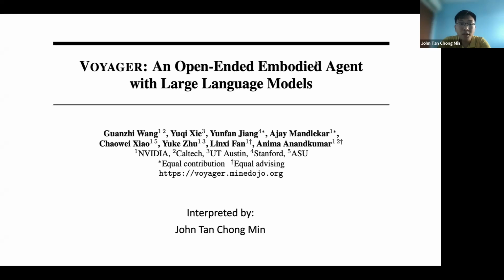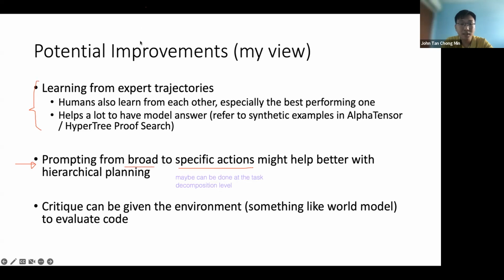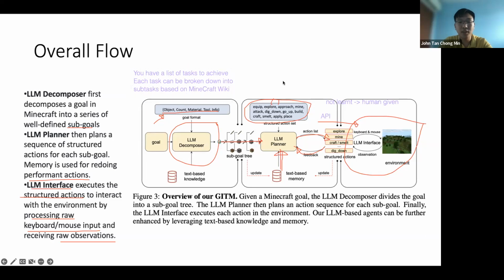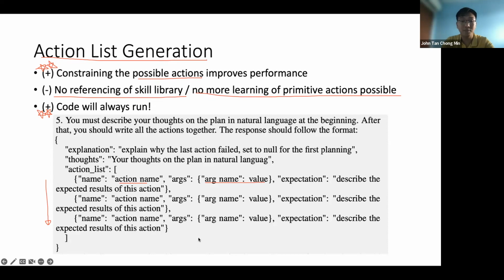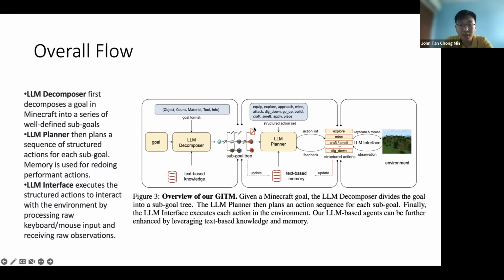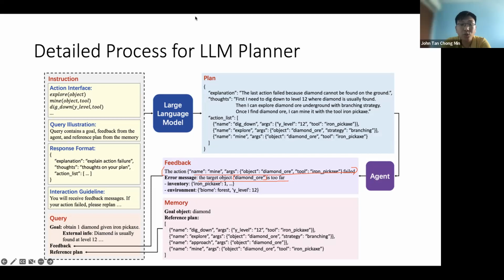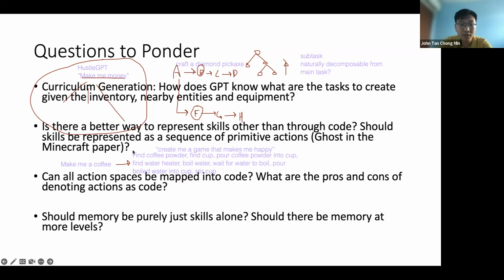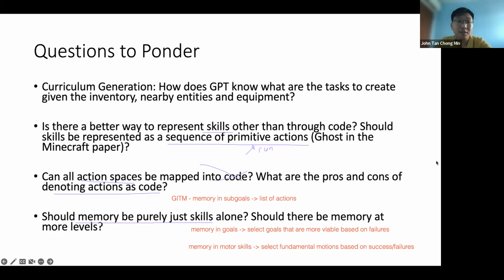No more RL needed! LLMs for high-level planning: Voyager + Ghost In the Minecraft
Using LLMs to perform semantic reasoning and mapping high-level goals hierarchically into action spaces, we can get LLM-based agents to craft a wide variety of items in MineCraft, and fulfil arbitrary goals.

There is something neat about hierarchy, and the Transformers's adaptability in terms of zero-shot/few-shot learning, that makes it viable to accomplish tasks in complicated game environments. Moreover, imbuing a memory mechanism to help with action reuse can greatly improve learning.

In Ghost in the Minecraft (GITM), actions are given as a list of primitive functions with callable parameters, and executed in sequence. This is far more superior than Voyager where it is code-based and could have syntax errors. GITM is indeed quite a remarkable paper, and their method of memory consolidation to learn only the essential actions is pretty interesting!

Next week, I will try to apply some of these methods to try to solve the Abstract and Reasoning Corpus!

0:00 Introduction
0:40 Recap of Voyager
6:40 Critique of Voyager
13:40 Potential Improvements of Voyager
16:45 Ghost in the Minecraft Introduction
18:21 GITM is better than RL methods
25:35 Comparison with RL methods
28:40 Overall Interface of GITM
33:38 LLM Planner Details
36:41 Subgoal Decomposition
39:28 Action Primitives from Predefined Tasks
44:36 Policy as a List of Actions
49:53 Training the Memory (a kind of Curriculum Planner?)
1:00:45 Is Feedback Necessary for Subgoal to Goal Planner?
1:03:50 How feedback from environment via action primitives helps with learning
1:16:30 Failure Memory might be needed to learn explore-exploit
1:19:35 Overall thoughts on GITM
1:22:24 Sneak Preview of my “Instructions Code Format” for Action Spaces
1:22:40 Discussion